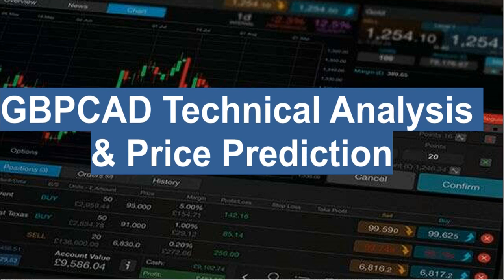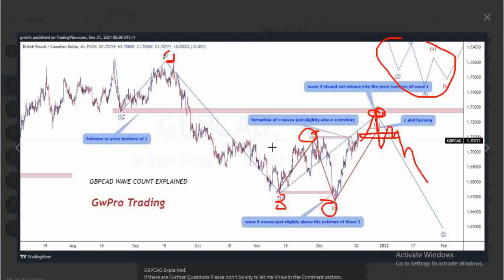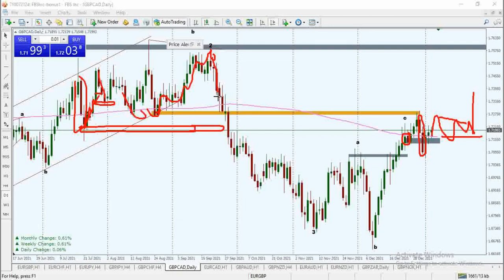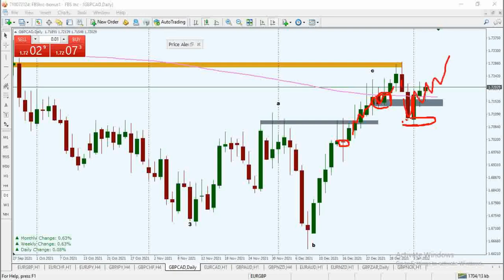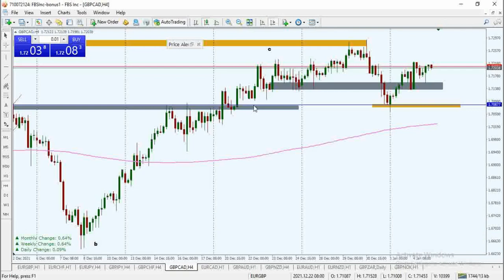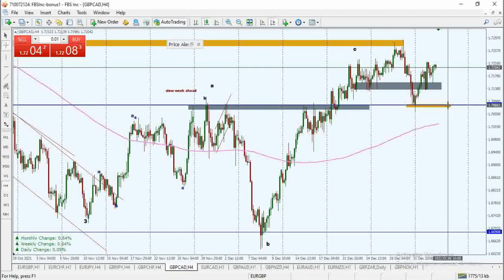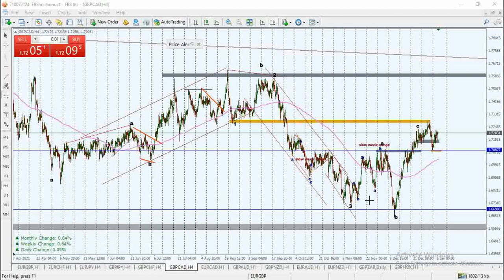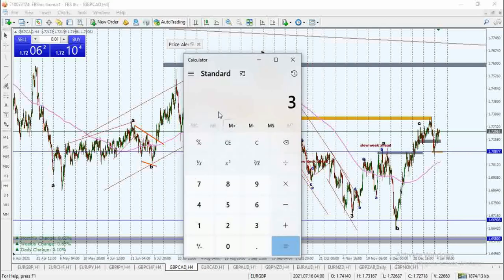GBPCAD Technical Analysis and Trade Call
Hello Pro Traders, In this video you the best entry for Gbpcad